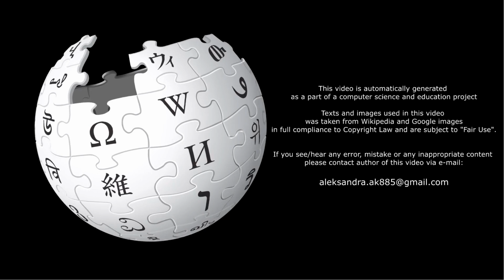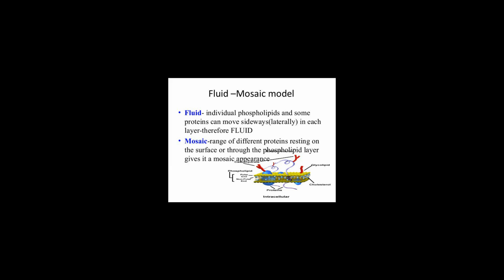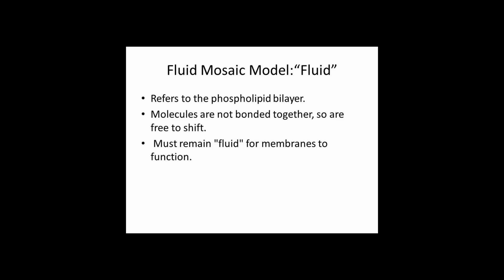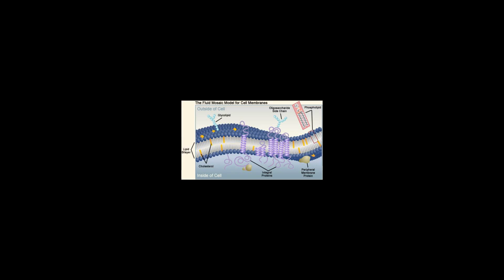[Wikipedia] Fluid mosaic model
The fluid mosaic model explains various observations regarding the structure of functional cell membranes. The model, which was devised by SJ Singer and GL Nicolson in 1972, describes the cell membrane as a two-dimensional liquid that restricts the lateral diffusion of membrane components. Such domains are defined by the existence of regions within the membrane with special lipid and protein composition that promote the formation of lipid rafts or protein and glycoprotein complexes. Another way to define membrane domains is the association of the lipid membrane with the cytoskeleton filaments and the extracellular matrix through membrane proteins. The current model describes important features relevant to many cellular processes, including: cell-cell signaling, apoptosis, cell division, membrane budding, and cell fusion.